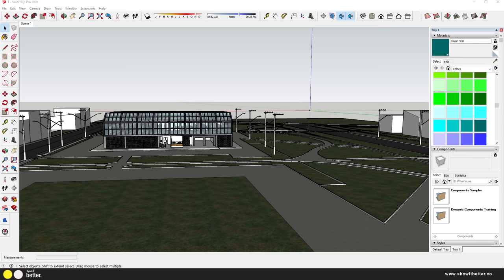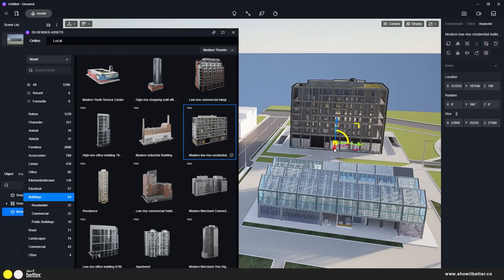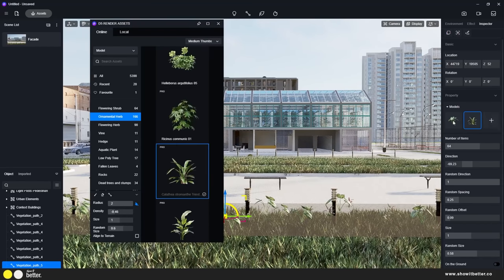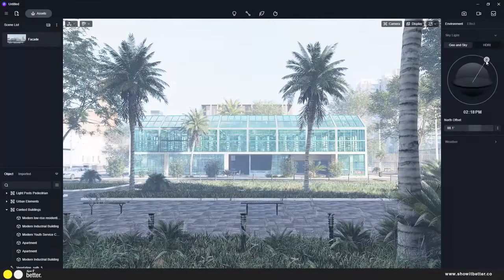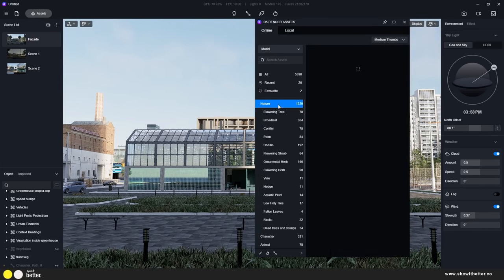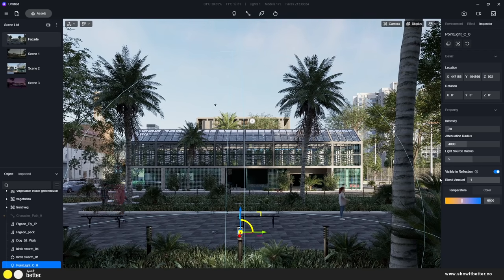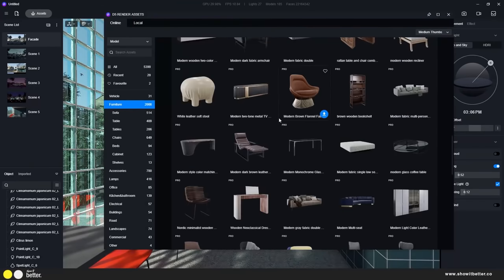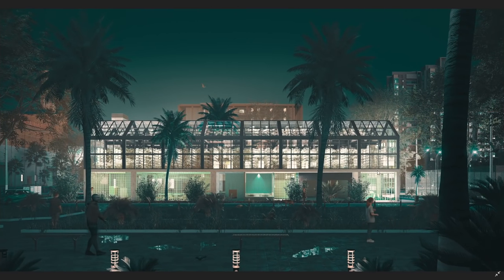D5 Render 2.0 Is it taking over? New updates and creating dramatic renders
My Architecture computer setup:
My current computer setup details:

Timestamps
0:00 Intro
0:45 Exporting from Sketchup
1:33 Opening model in D5
2:36 3D Grass material
3:21 New Building Assets
4:35 Furniture Assets Placement
5:28 Search Bar
5:58 Vegetation Path
7:29 Geo and Sky
7:47 Clouds
8:02 Fog and Volume Light
8:21 Material modifications
9:20 Inserting Trees
10:20 Testing with different LUTs
11:14 Statistics Information Panel
12:15 Character Path
13:01 Wind
14:25 Animal Assets
15:27 Particles
16:09 Adding lights
17:35 Scene list
18:00 Second Render Idea
19:30 Interior Assets Testing
20:32 Reviewing the final renders
24:04 Outro